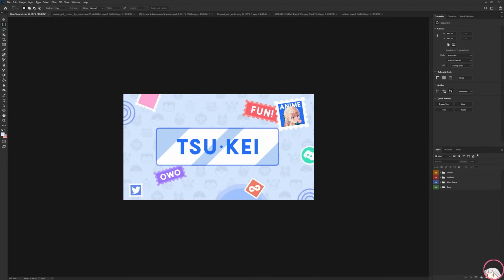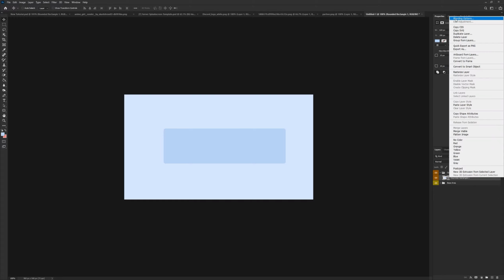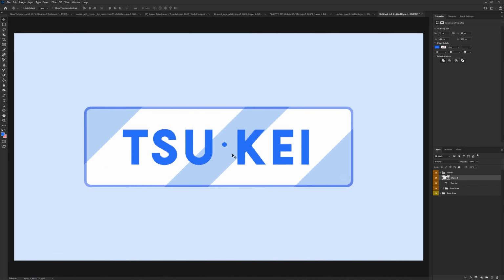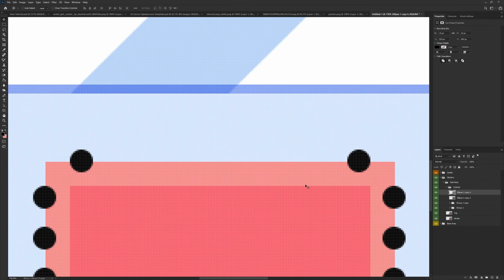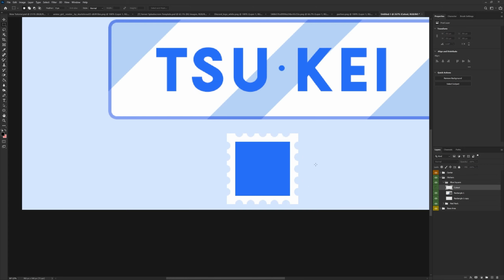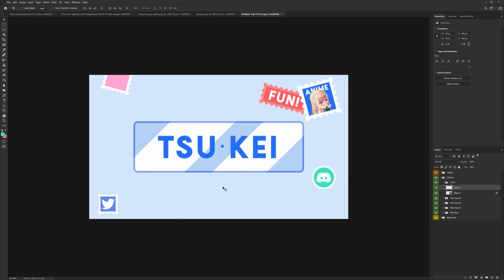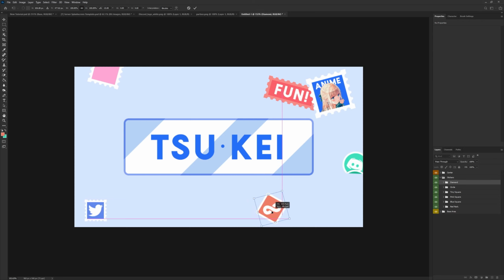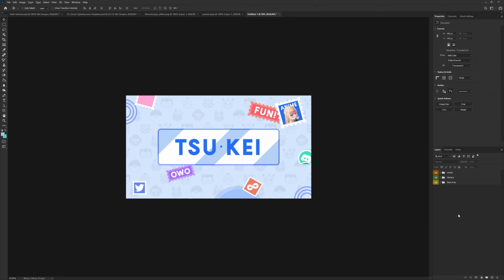Sticker Server Banner | Discord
Fun little design that you can play around with : )